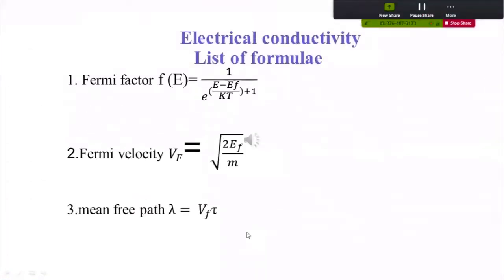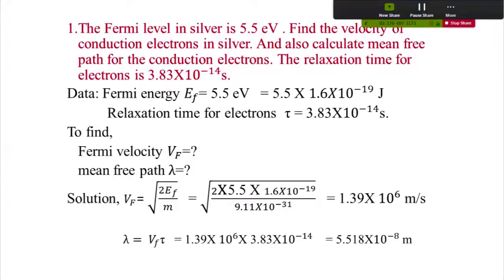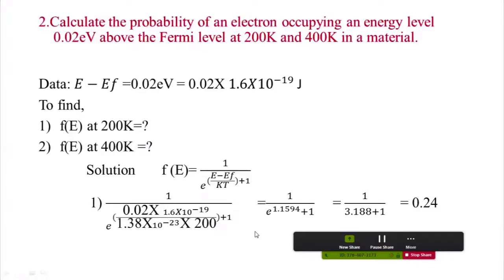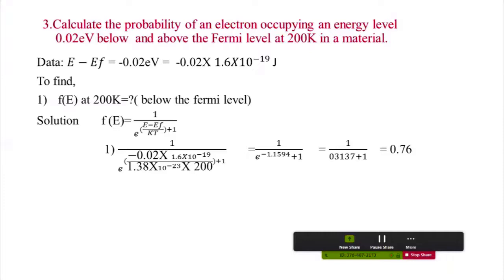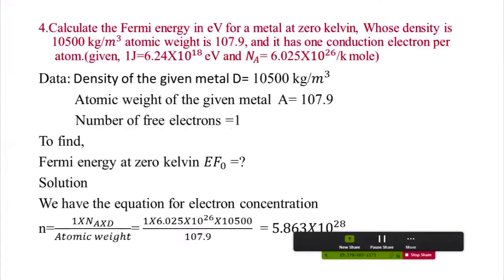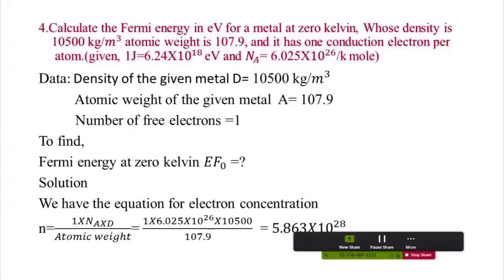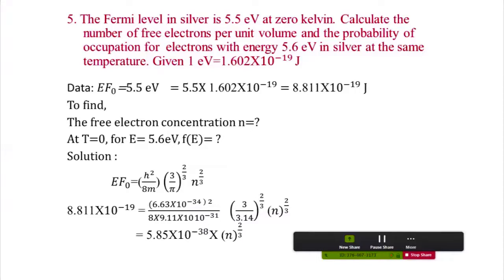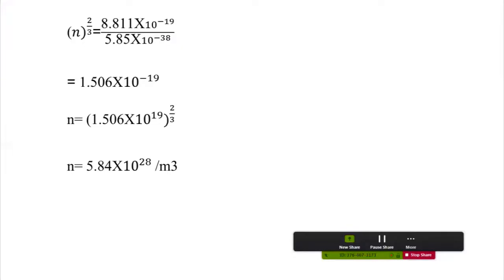BS Online Classes Cambridge Institute of Technology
In this video, problems on Electrical conductivity in metals (according to Quantum Free Electron Theory) are solved.

The problems solved in this video follow the VTU syllabus- 2018 Scheme (Subject code 18PHY12/22)